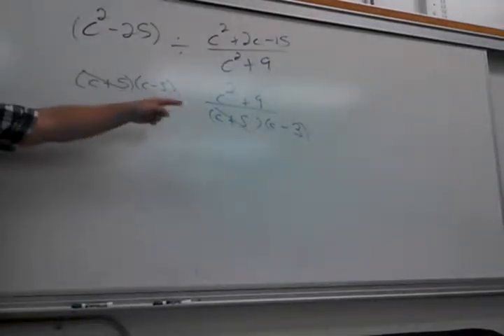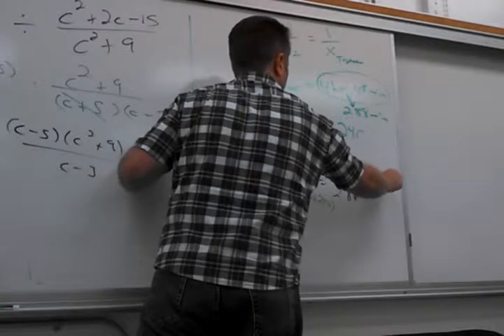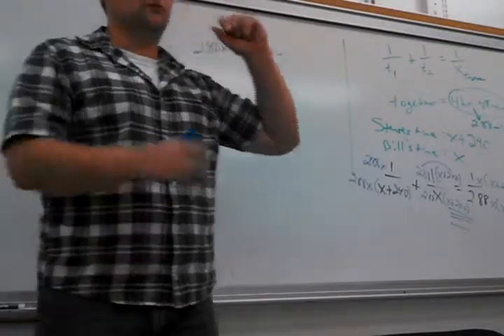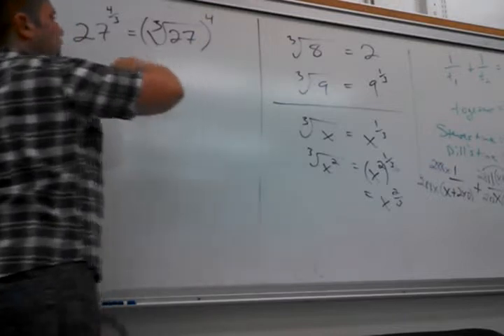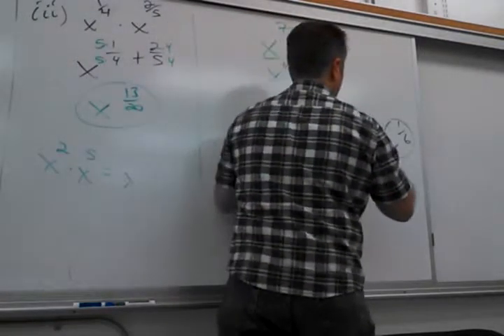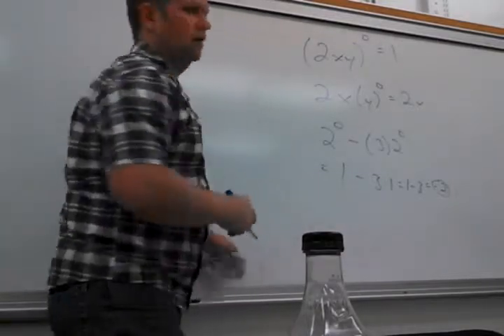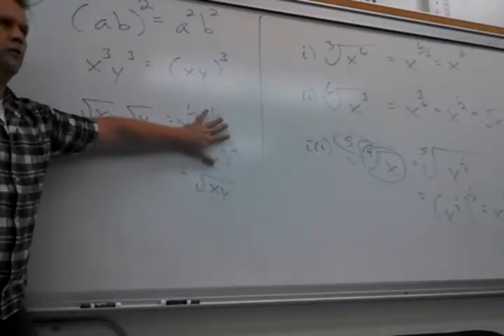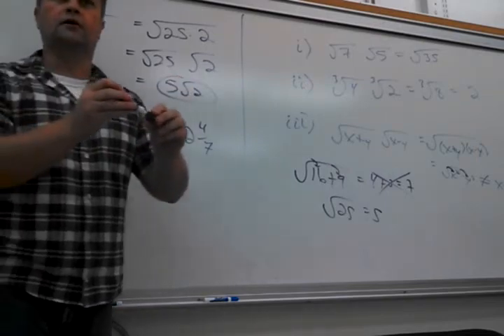Math 103, Oct 9 Lecture